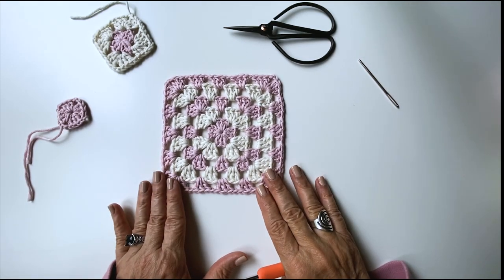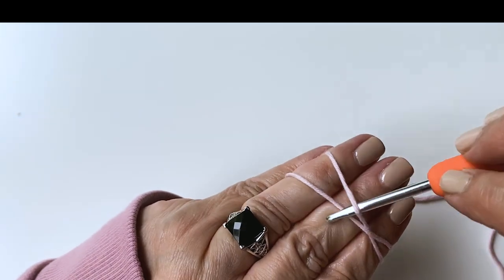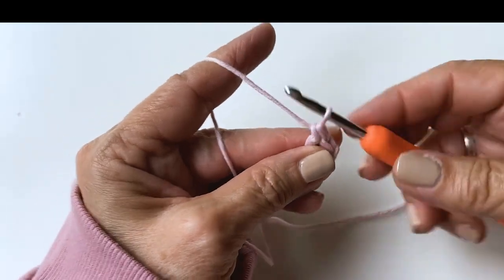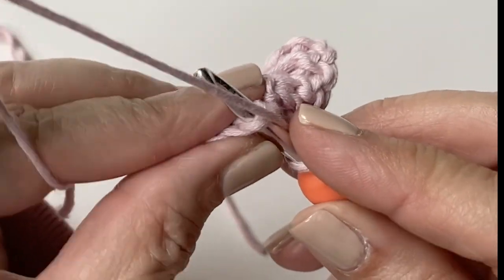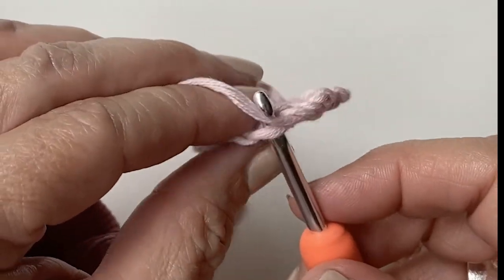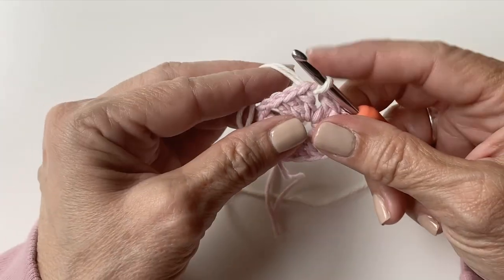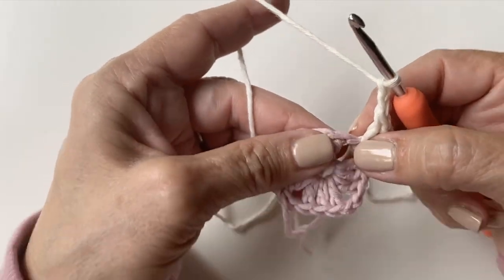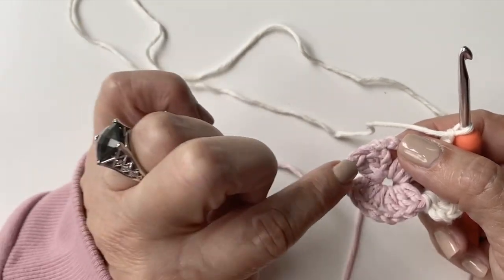Making Granny Squares with minimal yarn waste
This video demonstrates how I make granny squares with minimal yarn waste. You can begin with either a chain of stitches joined with a slip stitch or the Magic Ring technique.  In this video I am using the Magic Ring. This method can be used with most granny square patterns.
Below is an example of how its worked.

Round 1: Begin by creating  a magic loop with Color A. Chain 3, and work 2 more double crochets in the ring, *chain 2, 3 double crochet in the ring* repeat * - * 2 more times, chain 2, join to top of chain 3 with a slip stitch, chain 1 and cut yarn approx. 2" - 3" long and pull yarn through. Insert your crochet hook in the "back loop only" of the following stitch yarn over and pull yarn through, do this for 2 more stitches.

Round 2: With second Color B, attach yarn in any chain 2 corner space and chain 3 as follows:  Place the new yarn over your hook and leave 2" - 3" tail, while holding both the working yarn and the tail, work chain 1, drop the tail and work the remaining 2 chains with the working yarn only, (counts as the first double crochet), work 2 double crochets, chain 2, 3 double crochets, in the first corner, chain 1, (The corner stitches will be worked over the yarn tail to secure it). *(3 double crochets, chain 2, 3 double crochets in each corner) chain 1*,  repeat * - * for 2 more corners and join with slip stitch, chain 1, cut yarn and work tail into the back loop only as described above.

Further securing the short ends with a darning needle. Insert the needle into several stitches where you will weave in the ends, insert tail in the eye of needle and pull yarn through, do this a few times and cut remaining yarn if any.
Your ends are now secure.